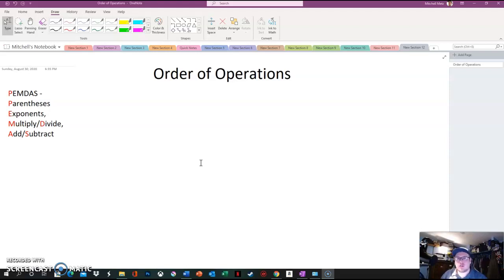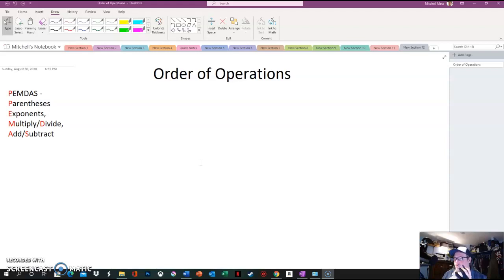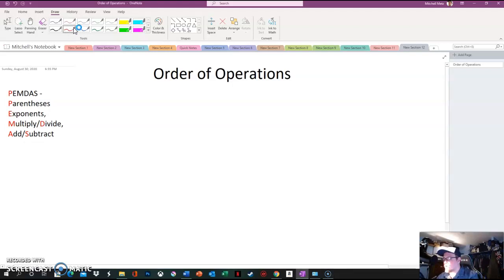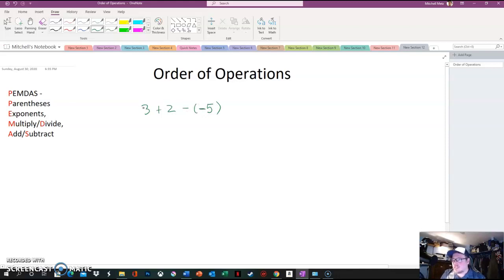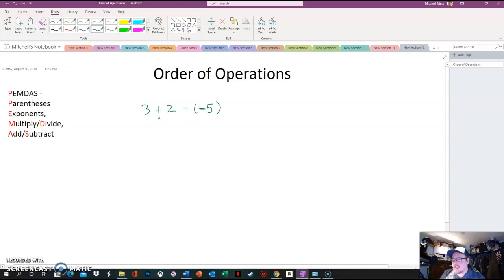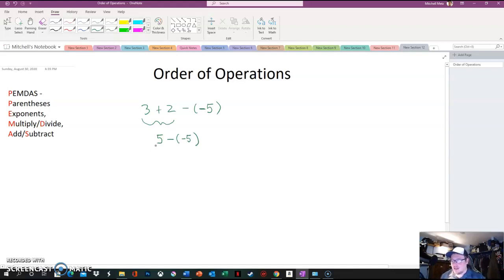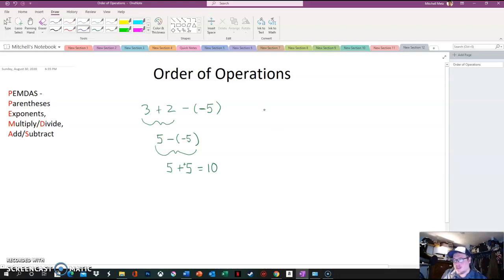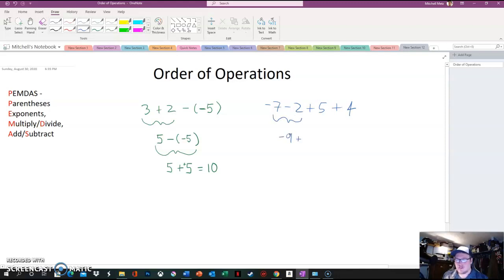Applying Order of Operations to Solve Multistep Problems